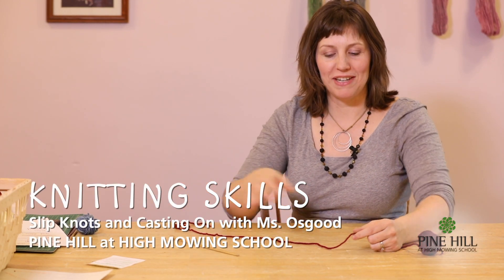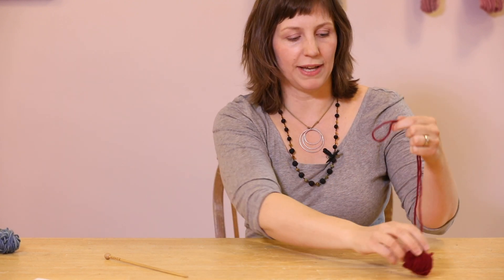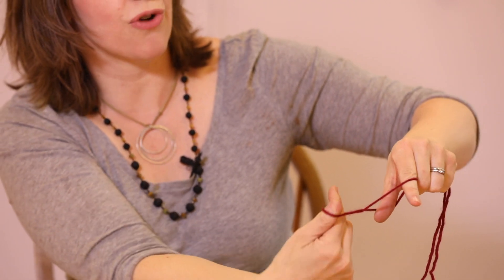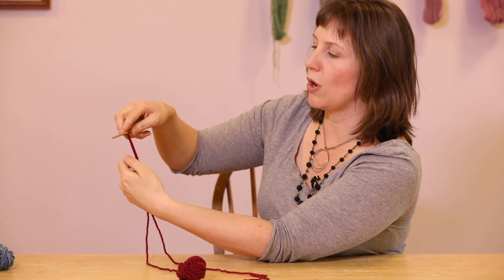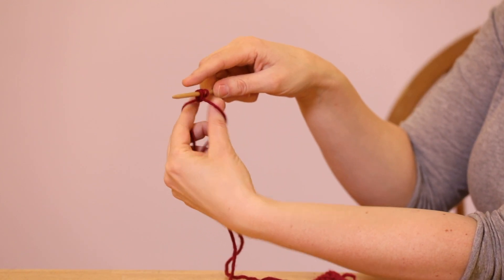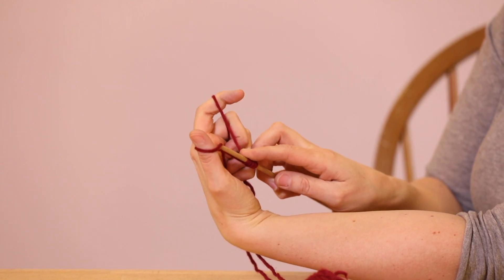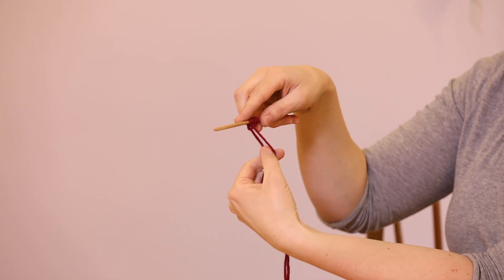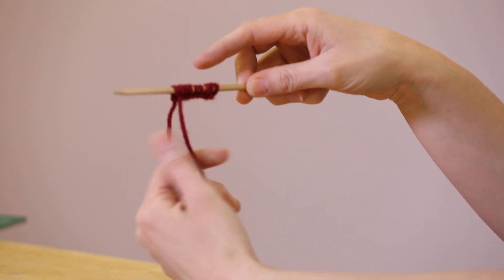Knitting Skills: Slip Knots and Casting On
Pine Hill at  High Mowing School teacher Adria Osgood demonstrates knitting skills to our young students as part of our "Learning Beyond Our Classroom" series.